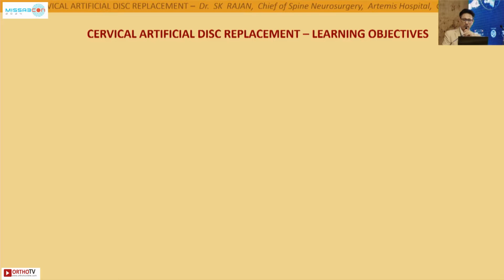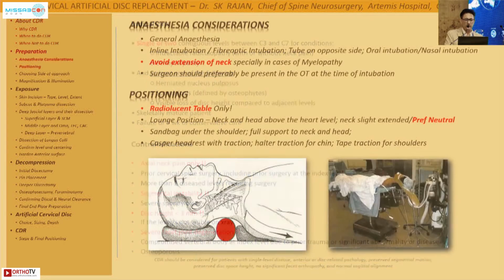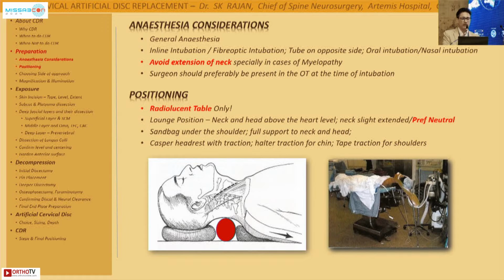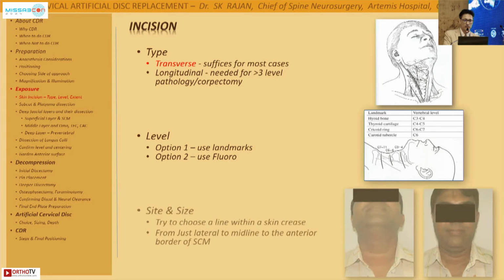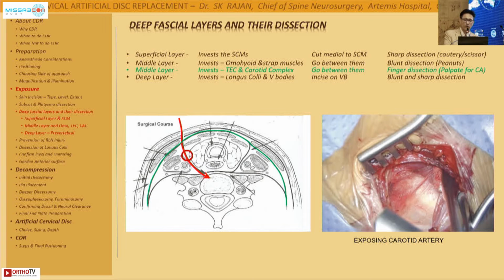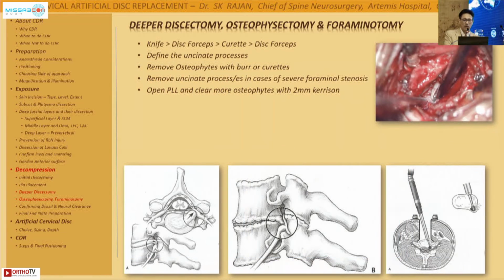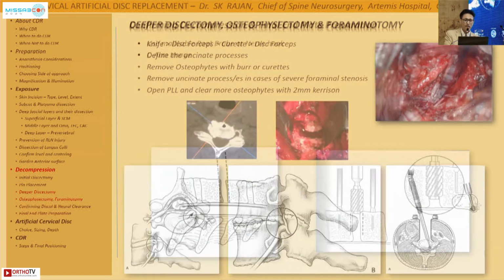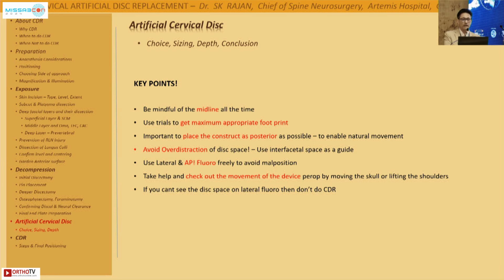MISSABCON 2024: Cervical Artificial Disc Replacement - Dr. SK Rajan